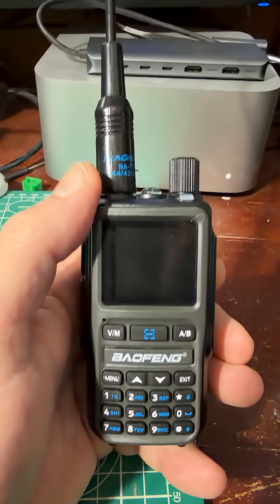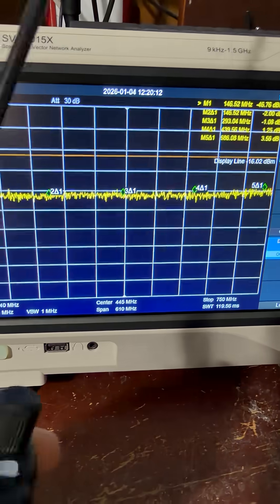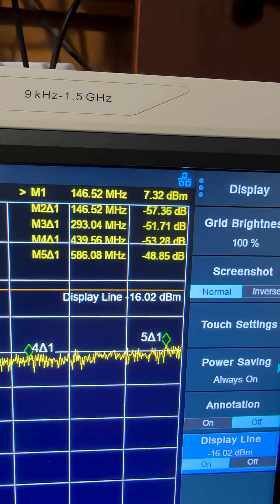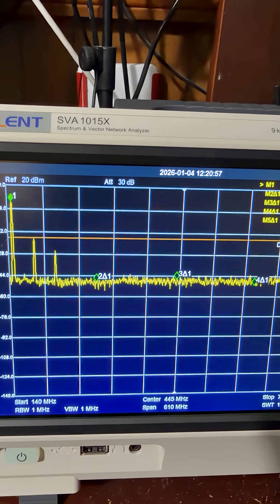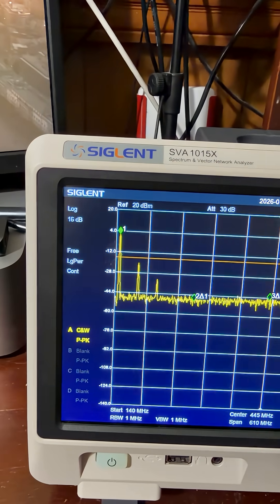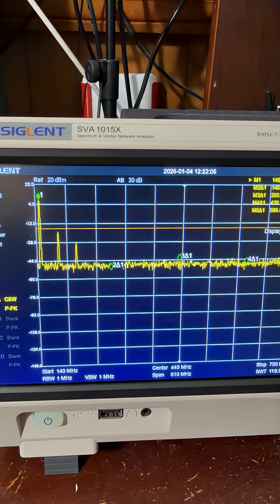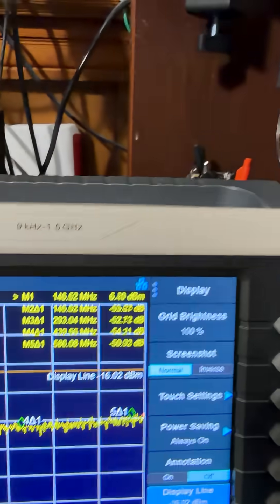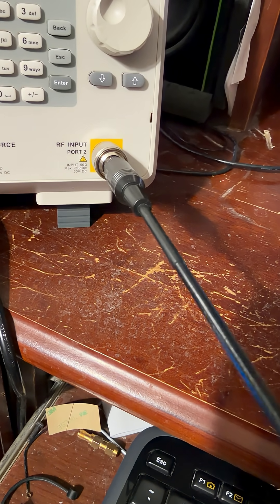How NOT to test harmonics!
Whether you're using a TInySA, or a bench spectrum analyzer, you need to do it the right way!

Membership gets you access to the FEPLabs Radio monthly live Zoom call!
It also gets you access to our exclusive FEPLabs supporters chat in TOADS Discord!

World Radio League (Code FEPLABS)
Ham Radio Prep (Code FEPLABS)